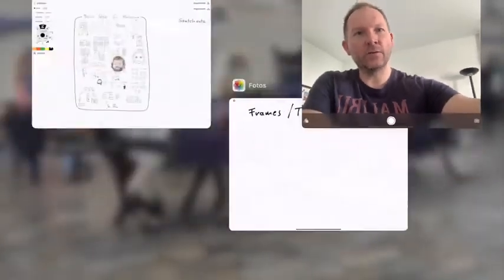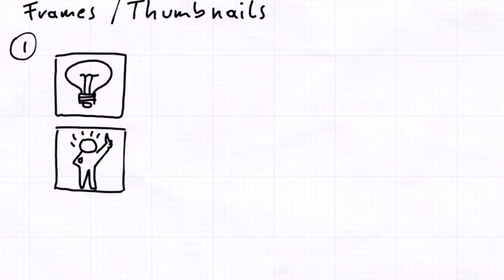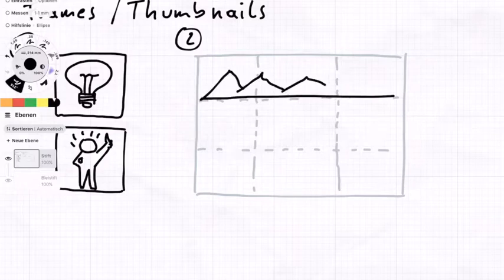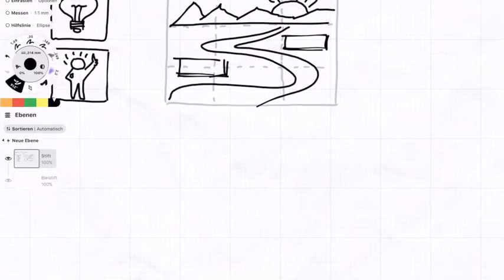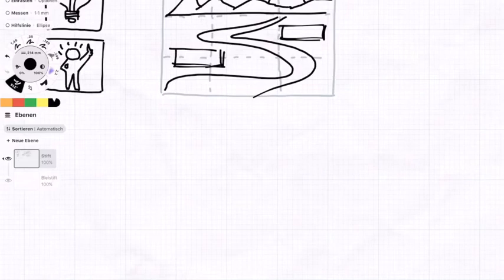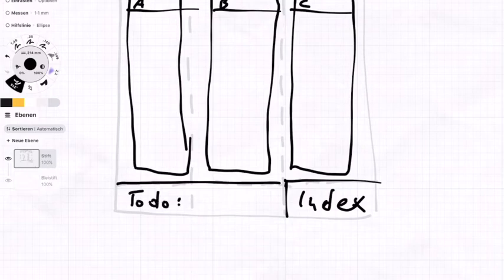Frames and Thumbnails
Using frames and thumbnails can help us better structure and plan our visuals.
Here is a link to Concepts (the drawing app I use for my visuals):